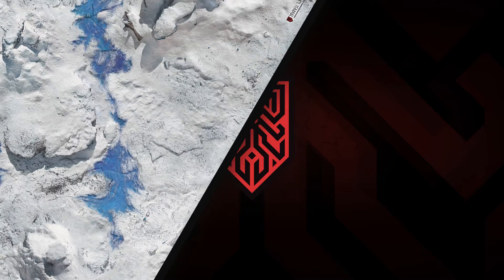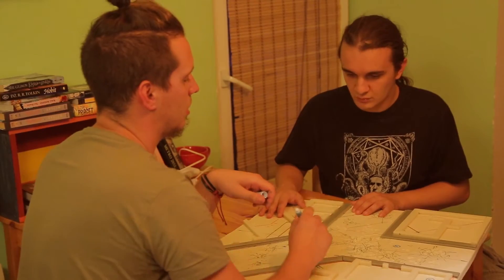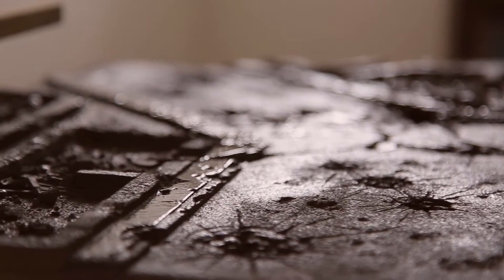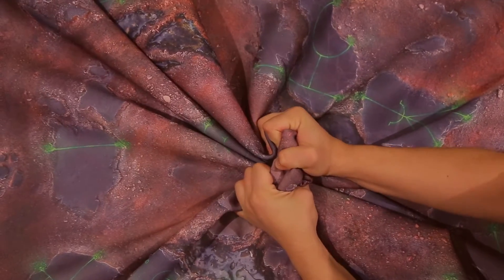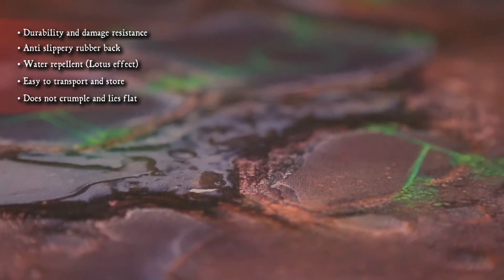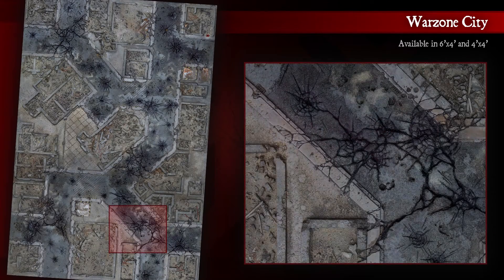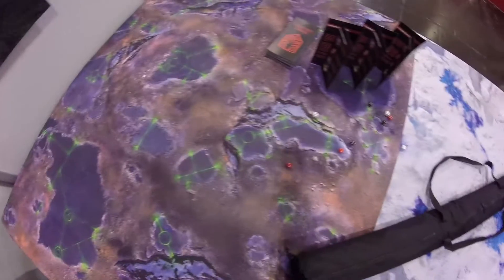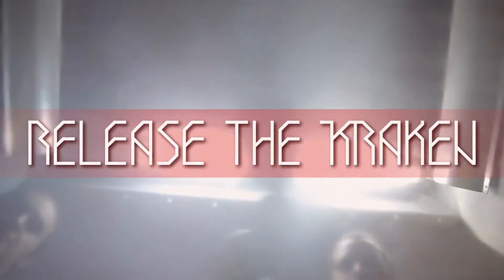Kraken Wargames - Kickstarter Promo Video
This is the project we have been working on for the past 6 months! We are glad to announce the launching of Kickstarter campaign!